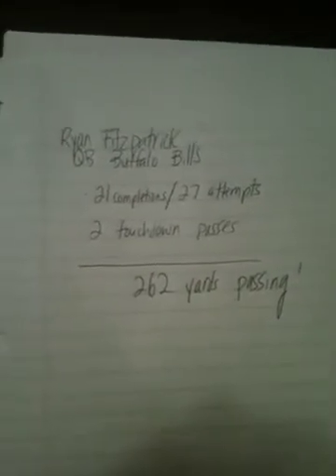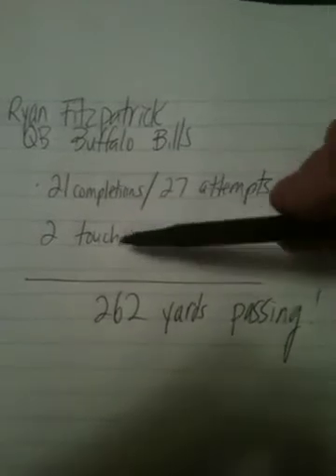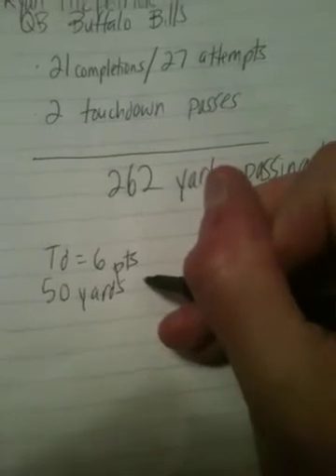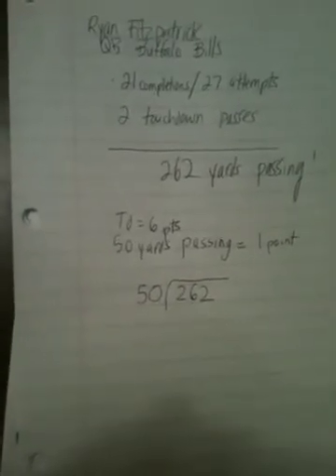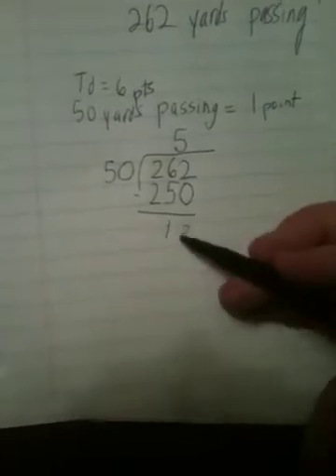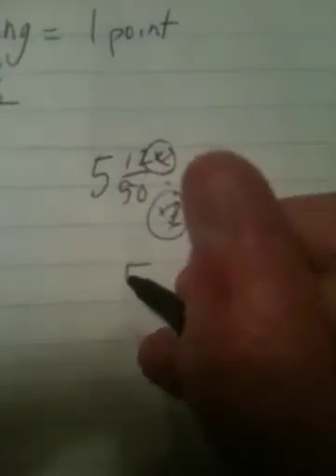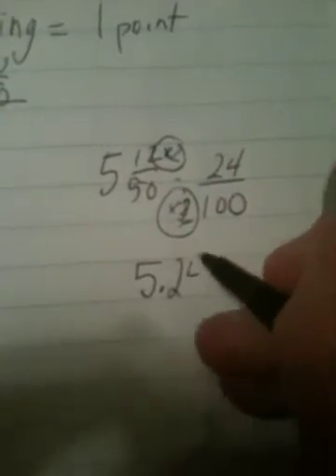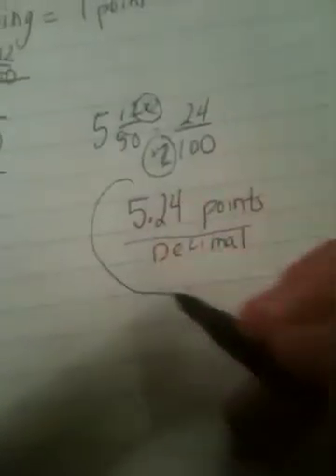Fantasy football math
Auslander